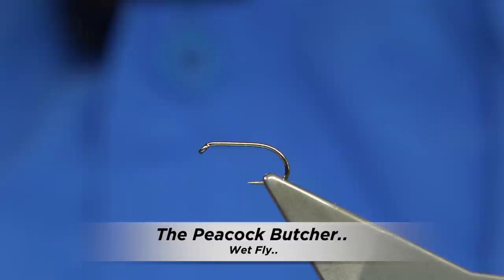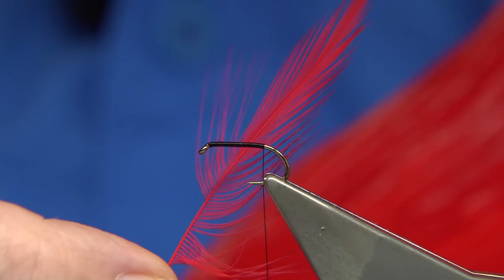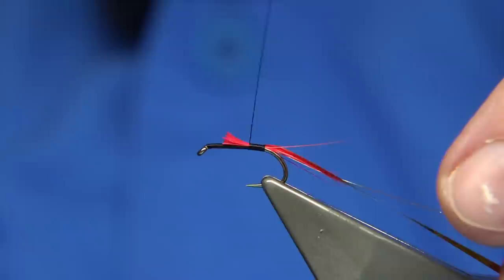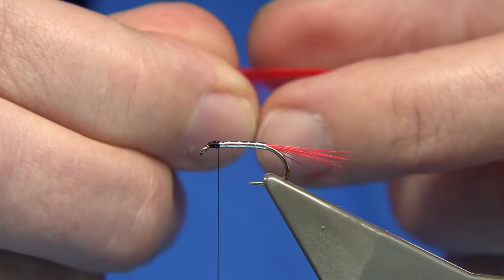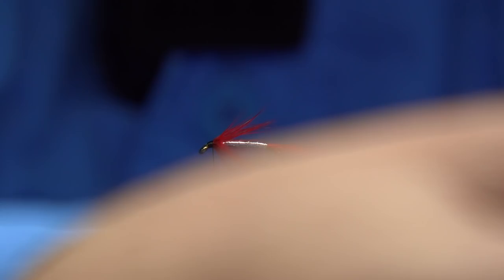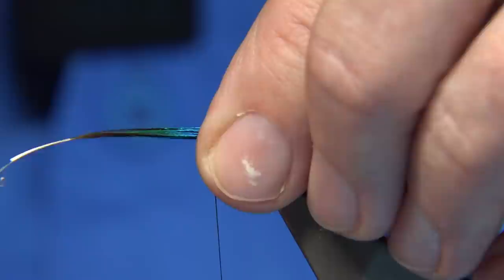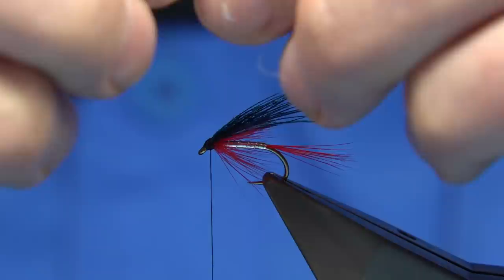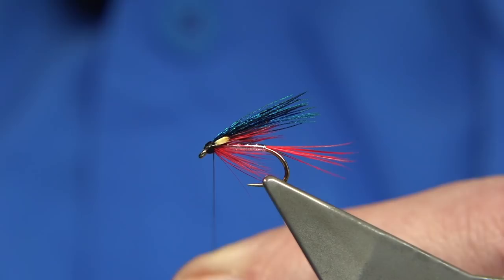Tying a Peacock Butcher Wet Fly with Davie McPhail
Materials Used;

Tail, Red Cock Fibres
Hackle, Dyed Red Cock or Hen
Wing, Peacock Neck Feather